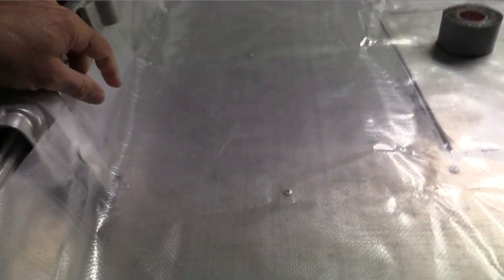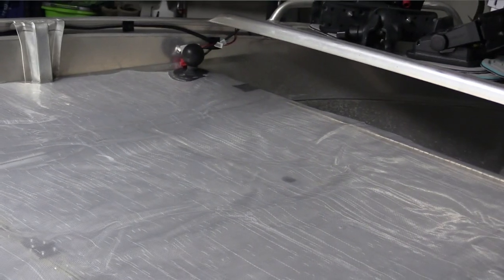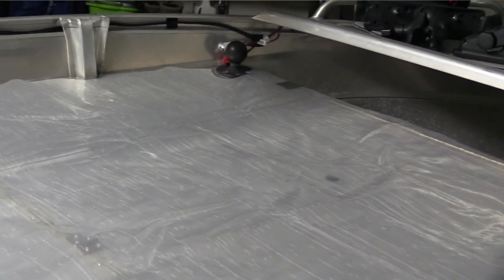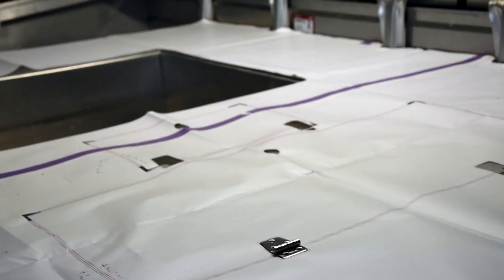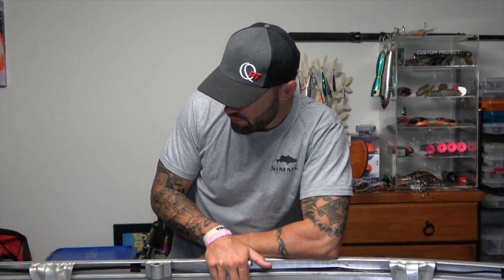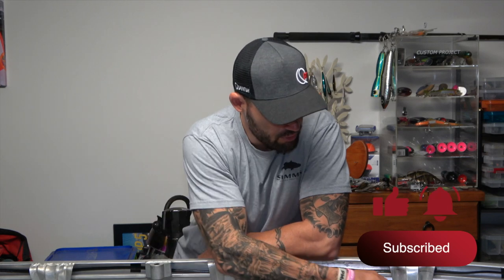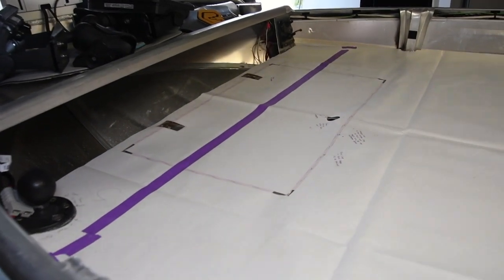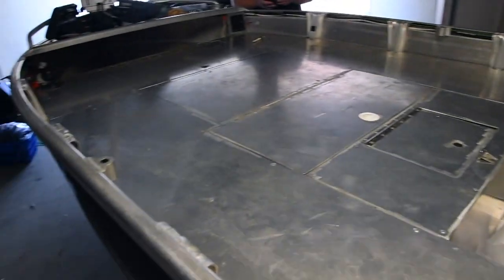Installing EVA flooring in your boat - Boat Project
I am super pumped to be installing EVA foam flooring in my aluminium boat, in this video i run through how to create a template for the flooring and what the next few steps are before you get your final template and EVA foam delivered.

I can't wait to get this boat project finished so i can get out and get fishing.

ABOUT ME:
G’day, my name is Dean Silvester, do you love the outdoors fishing?
Is Fishing, 4WD, Camping and hunting your passion then join me every week as I upload new Videos from my adventures around the world.